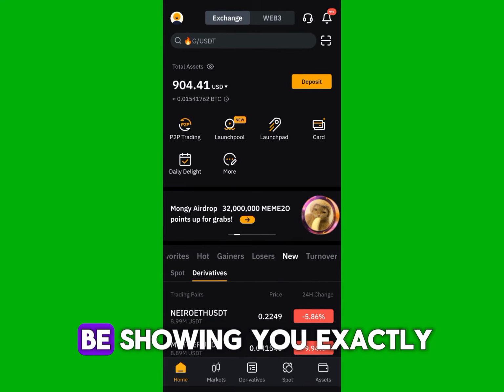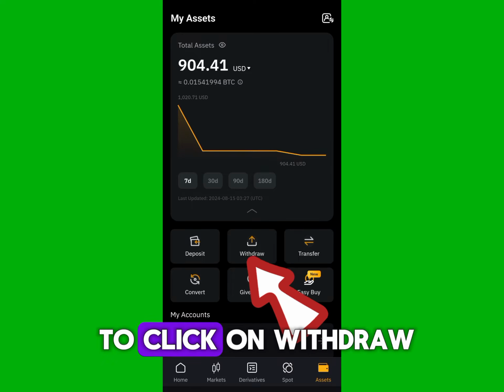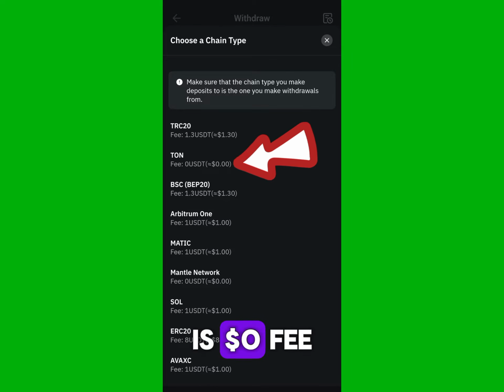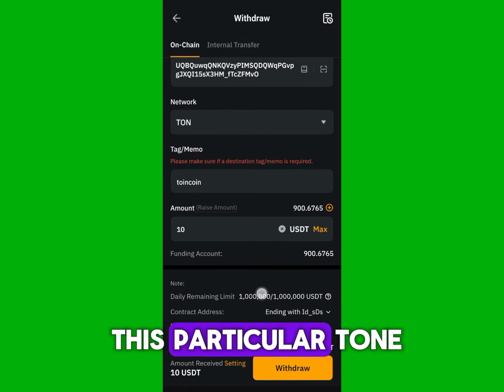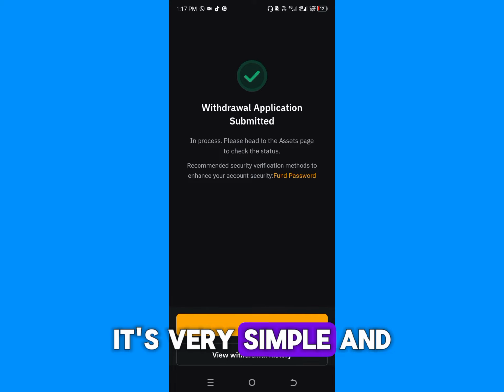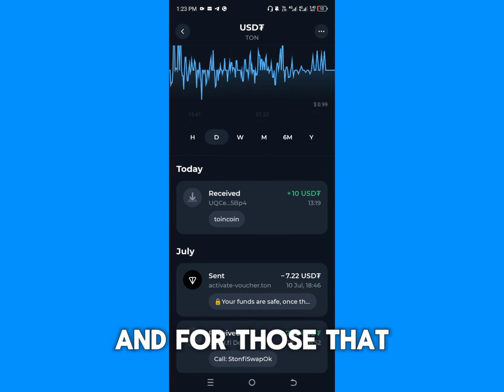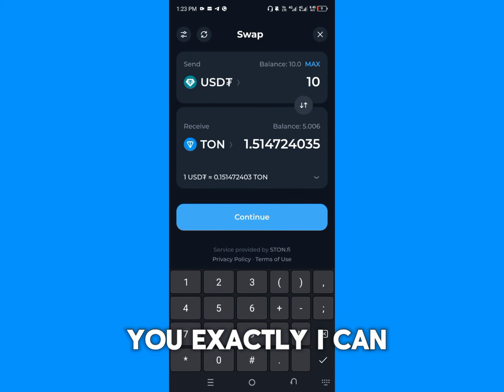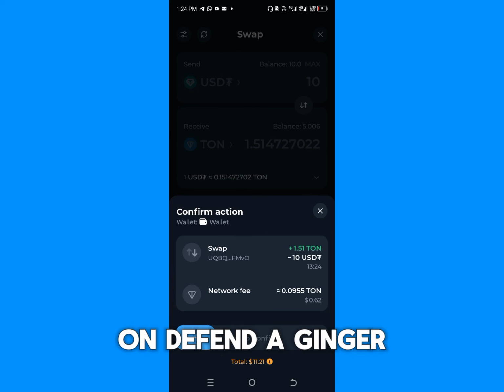How To Transfer USDT From Bybit To Tonkeeper - Beginner's Guide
In this Bybit To Tonkeeper  usdt transfer video, I'll walk you through the step-by-step process of transferring USDT from Bybit to Tonkeeper.

Whether you're a beginner or just need a refresher, this guide will make the process simple and straightforward. 💡 To Transfer USDT From Bybit To Tonkeeper.

**Why Transfer USDT from Bybit to Tonkeeper?**
Transferring USDT to Tonkeeper allows you to manage your funds more efficiently and take advantage of the unique features offered by the Tonkeeper wallet.

This guide will help you navigate the process with ease, ensuring your funds are transferred securely and quickly.

Step-by-Step Guide to To Transfer USDT From Bybit To Tonkeeper:
1. **Log in to Bybit:** Start by logging into your Bybit account. If you don't have an account yet, sign up and complete the necessary verification steps.
2. **Navigate to the Wallet Section:** Once logged in, go to the 'Assets' section and select 'Spot Account.'
3. **Select USDT:** Find USDT in your list of assets and click on 'Withdraw.'
4. **Enter Tonkeeper Address:** Open your Tonkeeper wallet, copy your USDT deposit address, and paste it into the Bybit withdrawal address field.
5. **Confirm the Transfer:** Double-check all details, including the amount and address, then confirm the transfer. You may need to complete a 2FA verification.
6. **Wait for Confirmation:** The transfer may take a few minutes to process. Once confirmed, your USDT will appear in your Tonkeeper wallet.

Tips for a Smooth Bybit To Tonkeeper  usdt transfer :
- **Double-Check Addresses:** Always ensure the addresses are correct to avoid losing your funds.
- **Check Network Fees:** Be aware of any network fees that may apply to your transfer.
- **Use 2FA:** Enable two-factor authentication for added security.

1. [Bybit to Tonkeeper Ton Transfer - How to Buy Ton on BYBIT & Transfer Ton To TONKEEPER Wallet]
3. [How to Buy Ton from OKX & Deposit TONCOIN from OKX Exchange to Tonkeeper - (Okx to Tonkepper)]